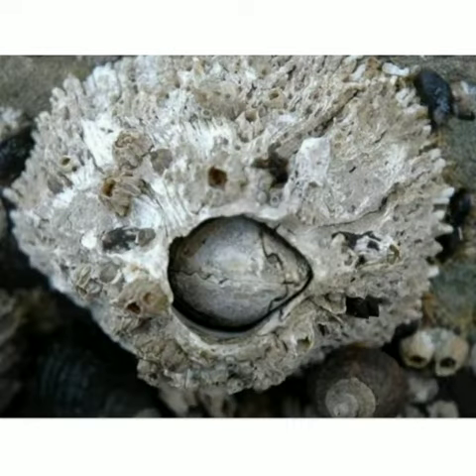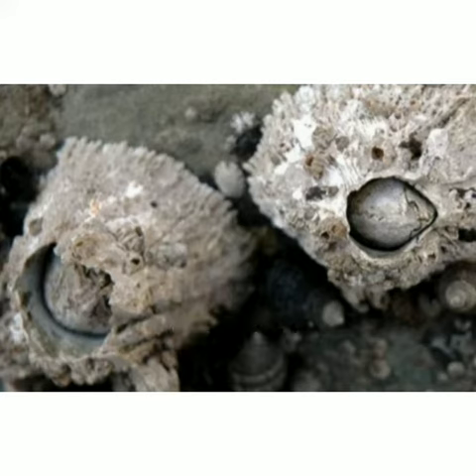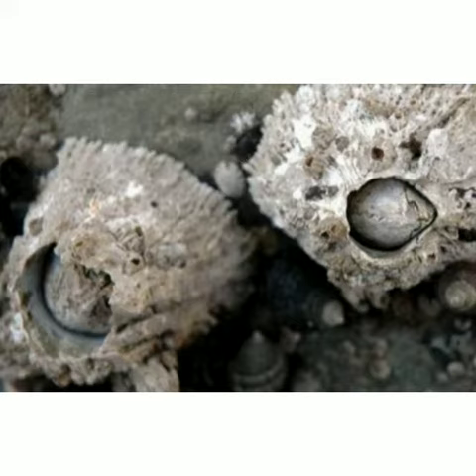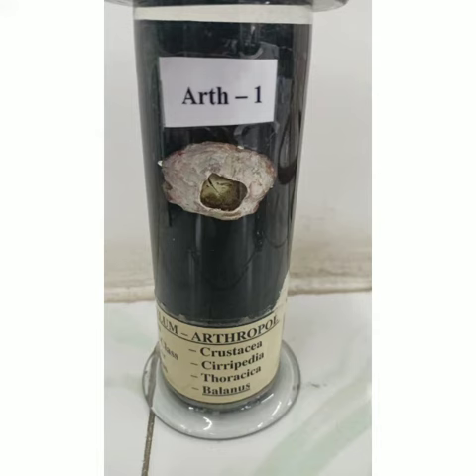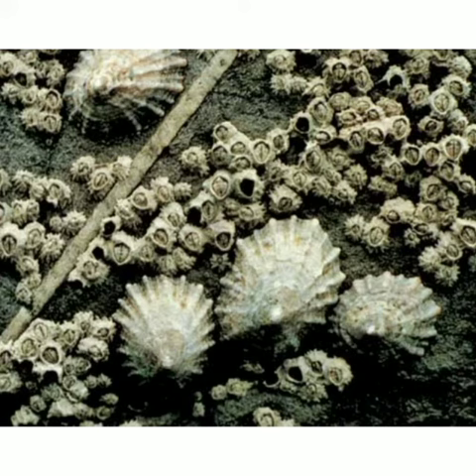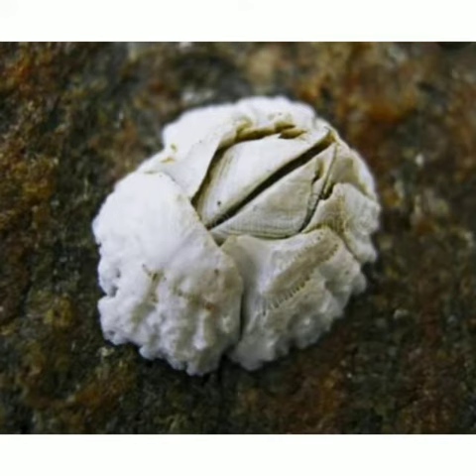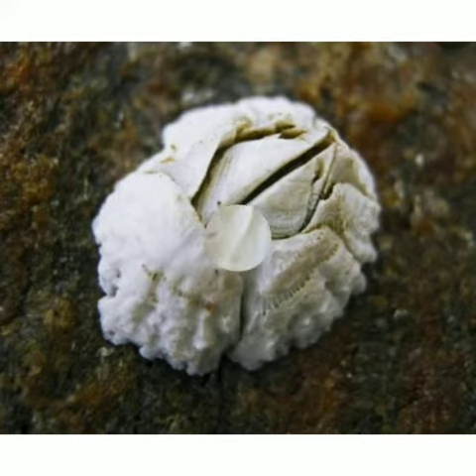BALANUS (COMMON ROCK BARNACLE) ZOOLOGY G.M MOMIN WOMEN'S COLLEGE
Department of Zoology of G. M. Momin Women's College was founded in 1995. The Department provides undergraduate programmes B.Sc regular, BSc Interdisciplinary course, and postgraduate programmes M.Sc. by Paper, M.Sc. by Research, and PhD in Zoology, emphasising fundamental and emerging areas of modern biology.

Department created the digital museum in 2020, intending to create awareness and make it available for the local community.